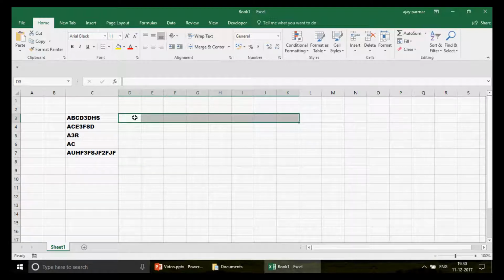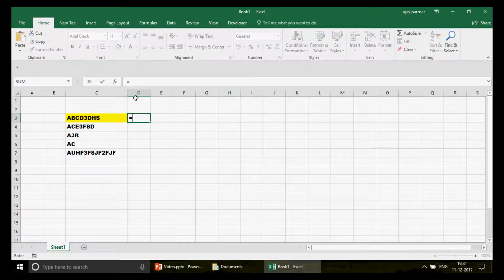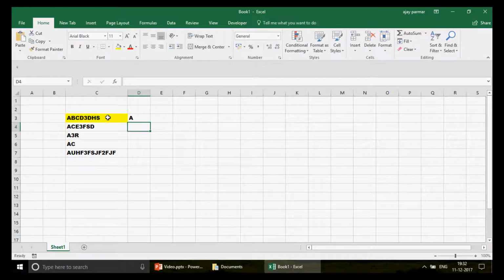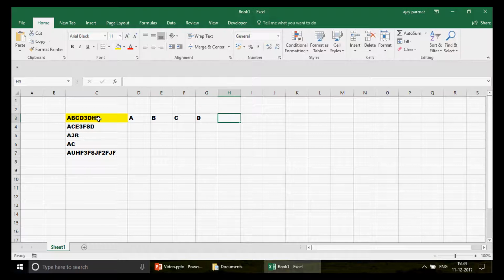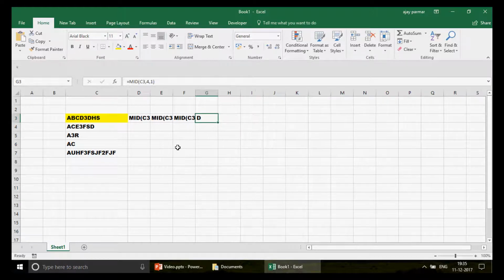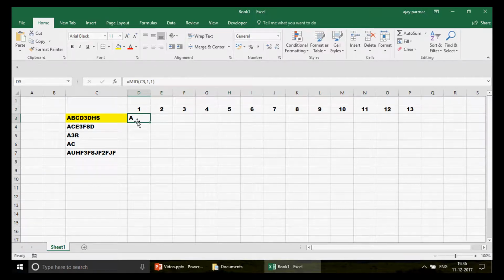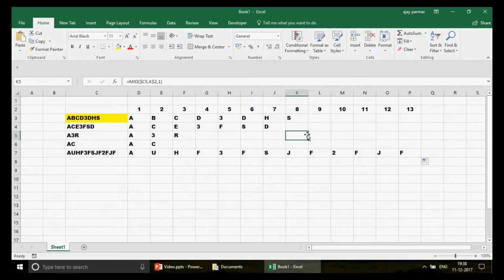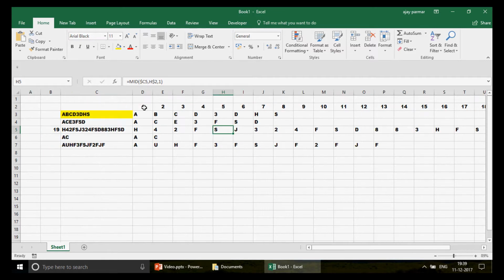Learn Excel - Video 518 - Split text in style - MID Function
How to break a text into individual values using the MID function in excel. Unleash the power of MID Function